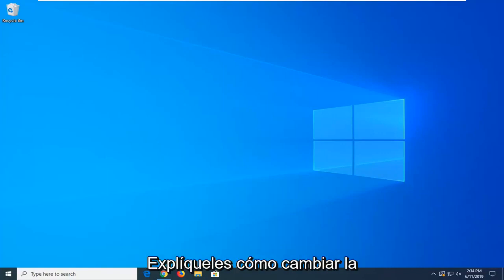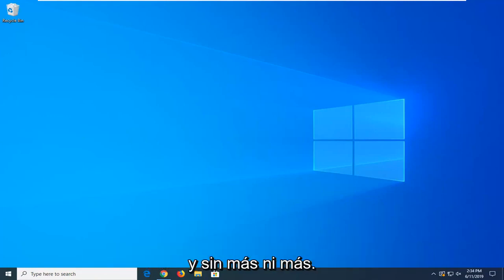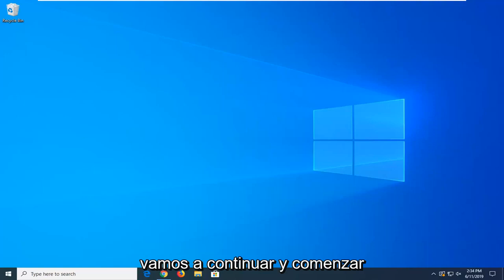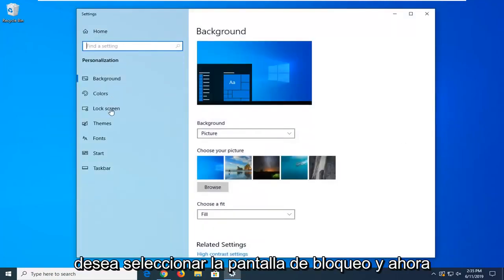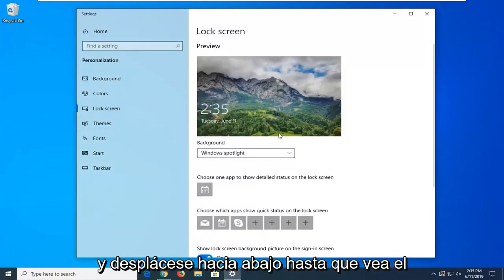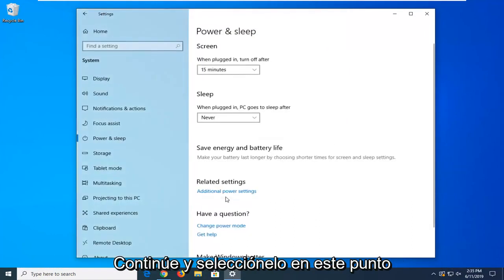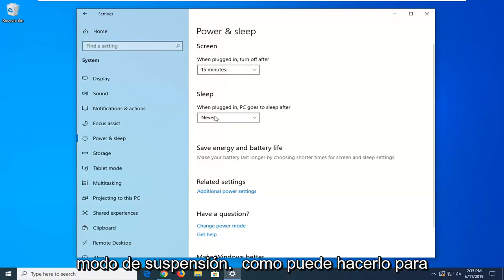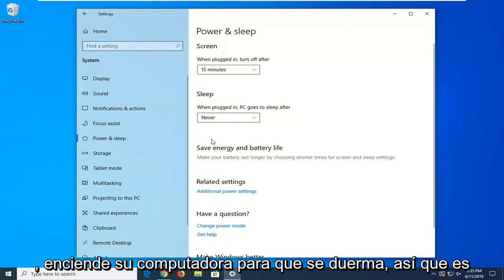Cómo cambiar el tiempo de espera en Windows 10 para apagar la pantalla [Tutorial]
Cómo cambiar la configuración del tiempo de espera de la pantalla en Windows 10 [Tutorial]

Puede especificar cuánto tiempo estará inactiva su PC antes de que se apaguen todas las pantallas conectadas.

Cuando la pantalla se apaga, solo necesita mover el mouse, tocar el panel táctil o la pantalla táctil, hacer clic en un botón del mouse o del panel táctil, o presionar una tecla para que la pantalla se vuelva a encender.

Este tutorial le mostrará cómo especificar cuánto tiempo su PC estará inactiva antes de que su pantalla se apague automáticamente en Windows 10.